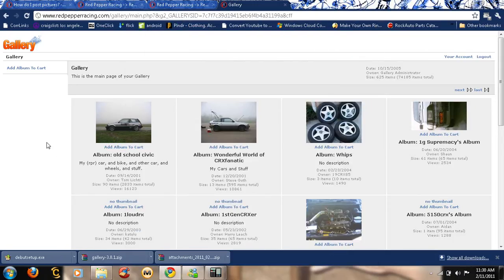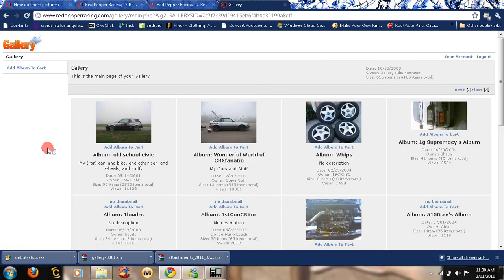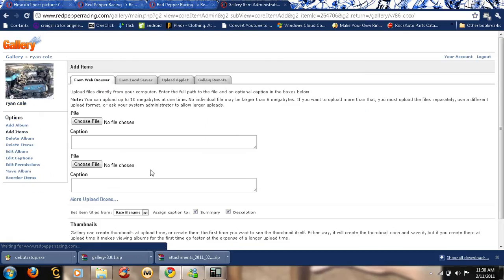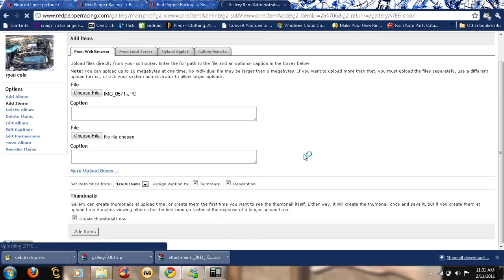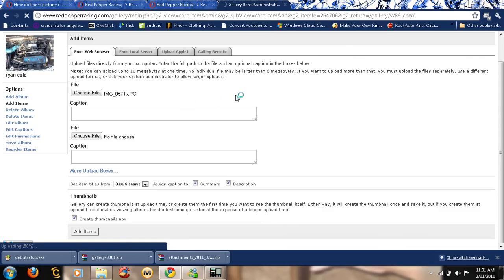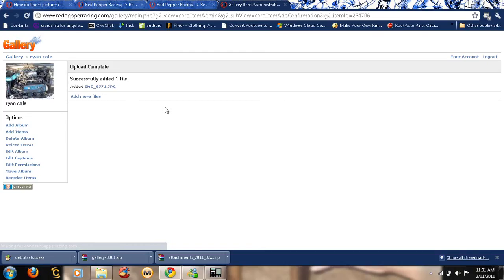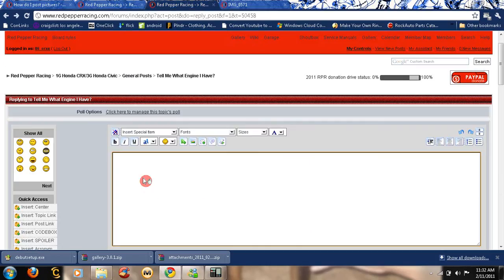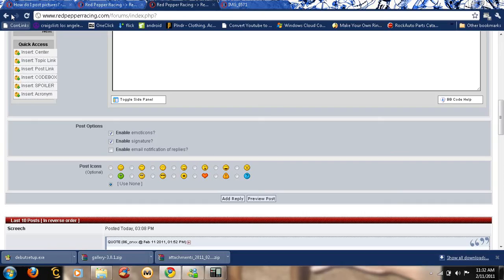pictures on red pepper racing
how i upload pictures to red pepper racing